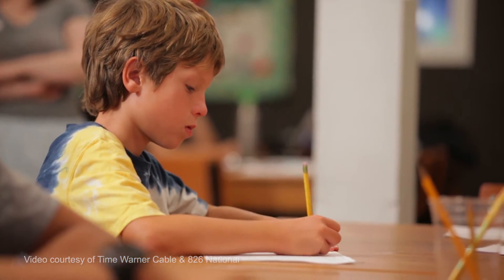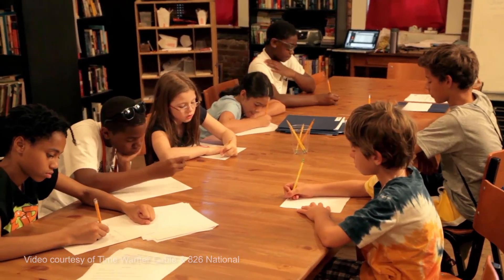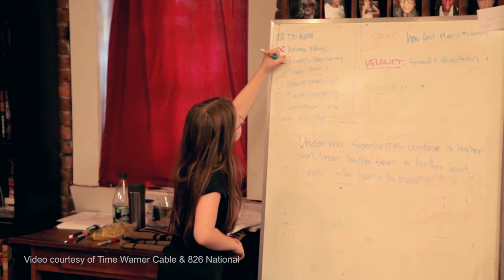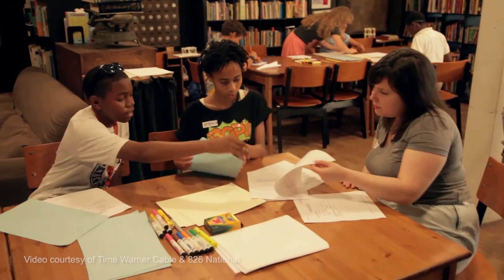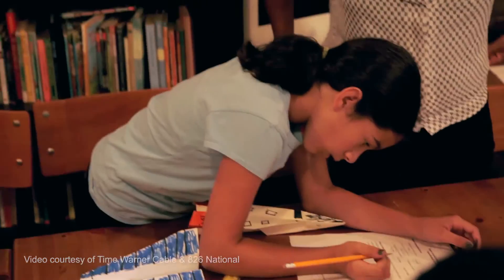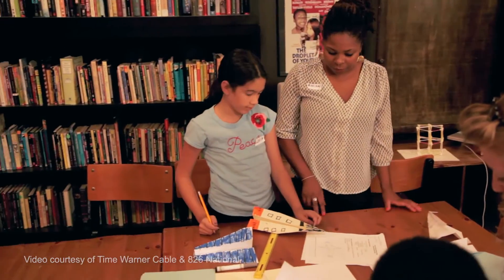STEM to Story-826 National & Time Warner Cable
STEM to Story inspires learning through fun, engaging, and meaningful lesson plans that fuse hands-on discovery in science, technology, engineering, and math (STEM) with creative writing. Aligned with both the Common Core State Standards and the Next Generation Science Standards, this book provides teachers, after-school and out-of-school providers, and parents with field-tested lessons, workshops, and projects designed by professionals in each field.

Grades five through eight is the critical period for engaging students in STEM, and this book is designed specifically to appeal to – and engage – this age group. The guided curricula fosters hands-on discovery, deep learning, and rich inquiry skills while feeling more like play than school, and has proven popular and effective with both students and teachers.

The book is by 826 National with generous support from Time Warner Cable.